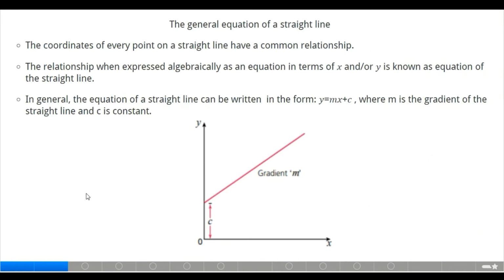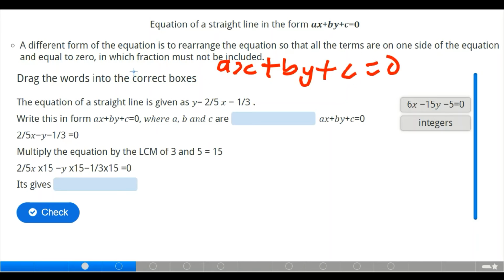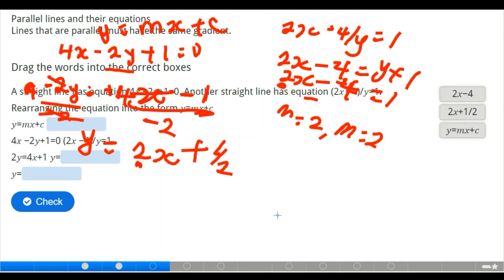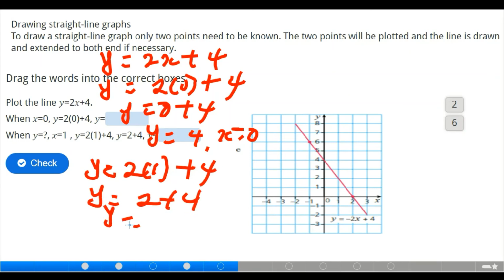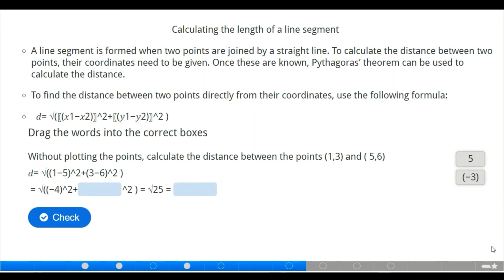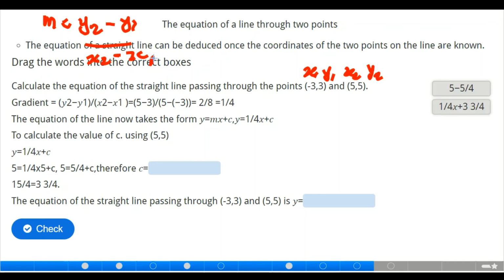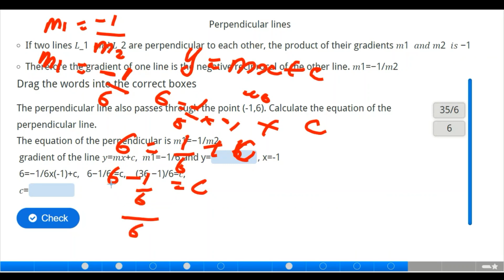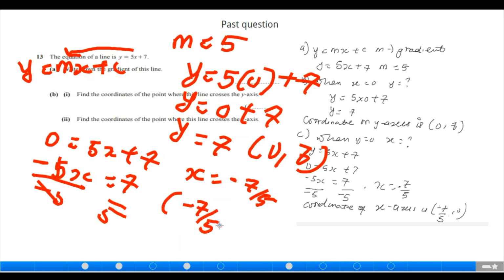Chapter 21.2: Equation of a straight line ( interactive content) IGSCE Mathematics 0580